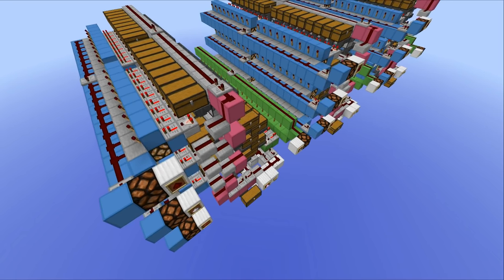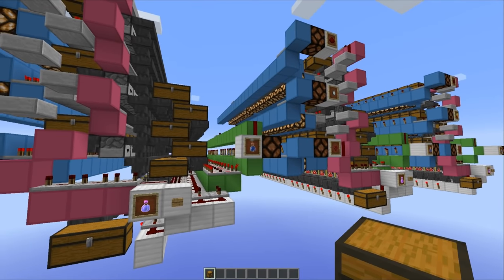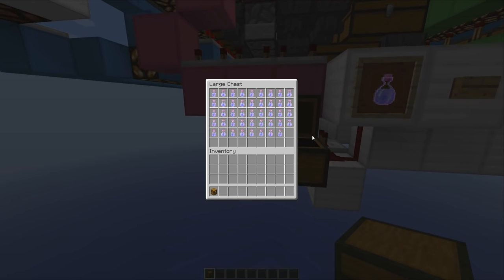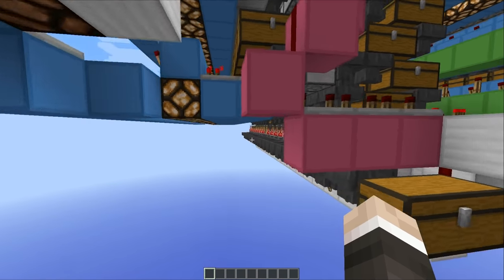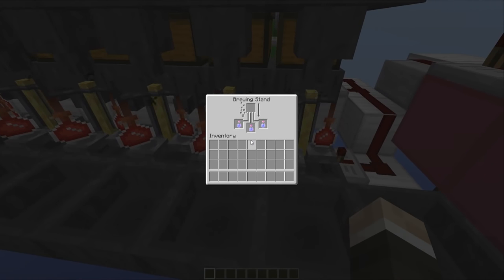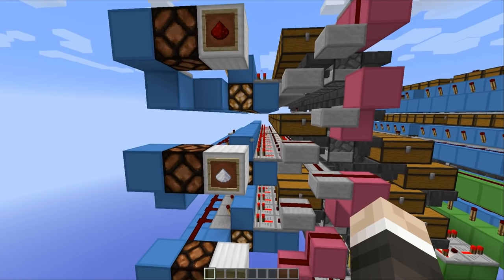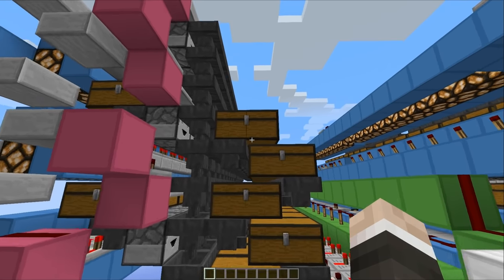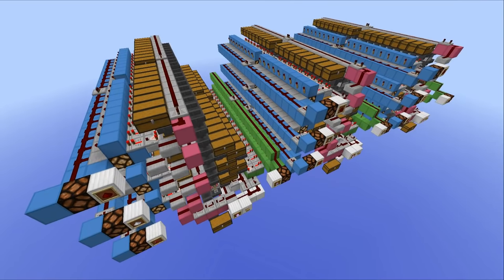TOO SMALL: The Lightning Fast Potion Brewing Station!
Today I show of my brand new MEGA brewer! This thing gives you a full double chest of potions in seconds! Mental!

Upload Schedule:

Tuesday - Redstone
Thursday - Hermitcraft
Friday - Redstone
Saturday - Redstone
Sunday - Hermitcraft